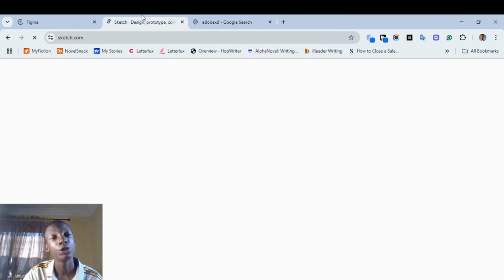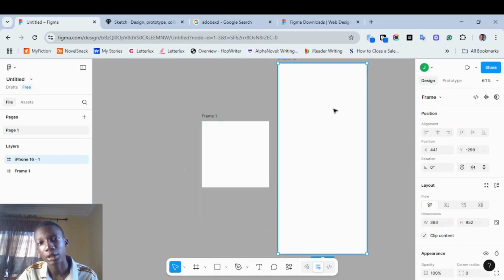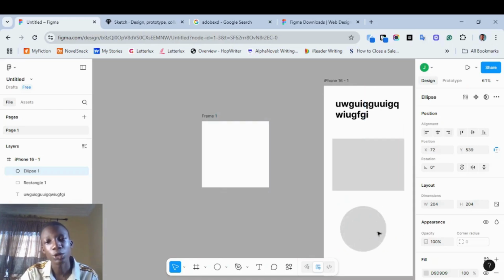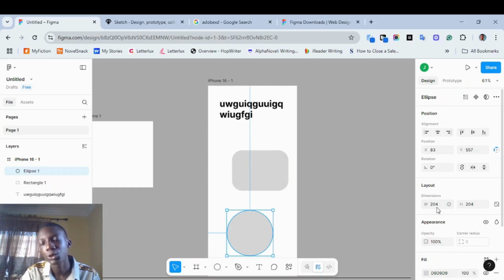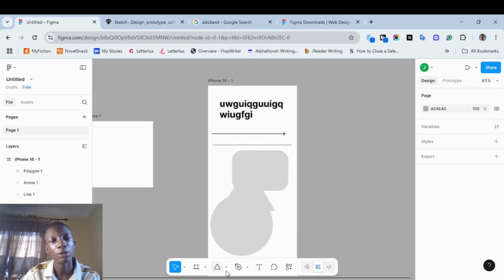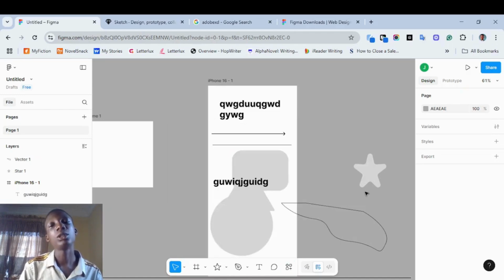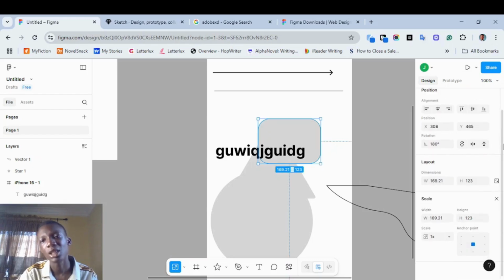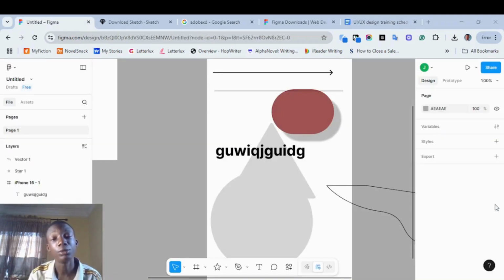Introducing UIUX design tools Figma tutorial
Discover popular UI/UX tools and get hands-on with Figma for wire-framing and interface design.

00:25 UI/UX design tools
01:50 How to use Figma tool